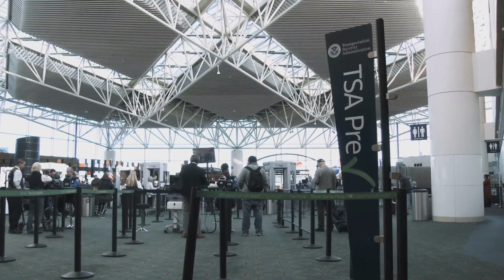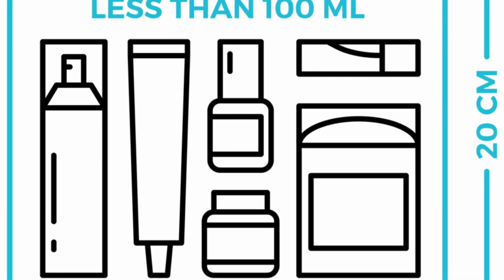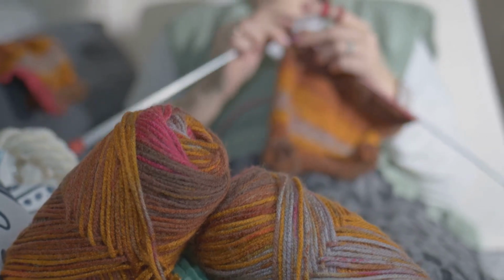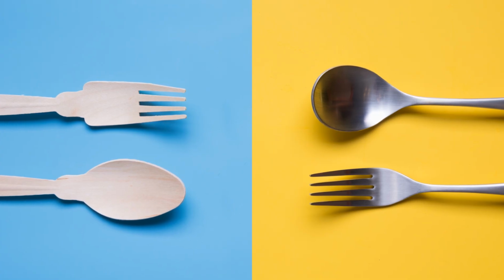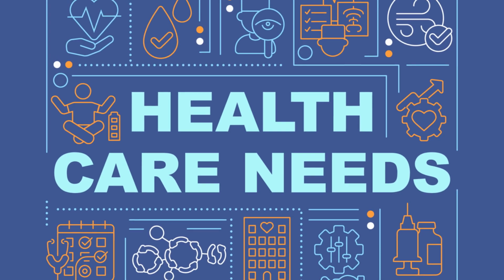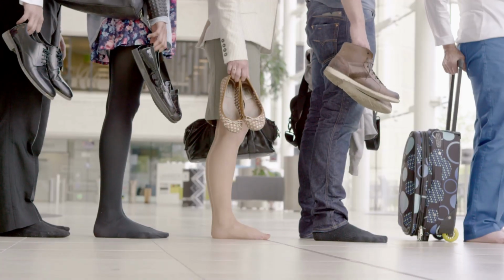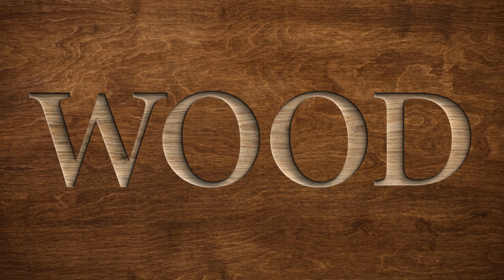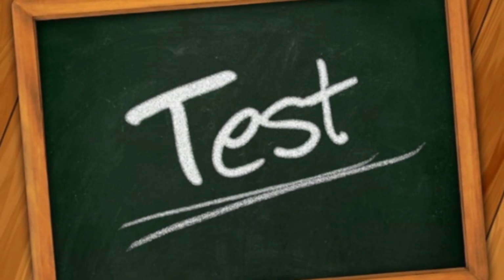Airport Security Rules That Make No Sense!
Airport Security Rules that make no sense! Are you tired of overpacking or underpacking for your trips? Want to know the TSA secrets to maximize your luggage space without getting in trouble with airport security?

In this video, we'll show you what you can REALLY pack in your luggage, from essentials to surprising items you never thought you could bring! From packing hacks to TSA regulations, we've got you covered. So, sit back, relax, and get ready to become a luggage-packing pro!

Anker Power Bank

► Merino Wool Outift for Comfortable Travel

Portable Wallet Power Bank

Stay safe online with a single click
+ 6 months free and starting from $3.39 per month

Luggage Tracking Device for Android Users
TSA Approved Luggage Lock

Time Stamps:
00:00:00 The Great Peanut Butter Panic (and Other TSA Jitters)
00:01:14 Liquids, Gels, and the Frozen Surprise
00:02:33 Needles, Hooks, and Pointy Things
00:03:09 Power Up! Navigating Batteries and Electronics
00:03:51 Surprising Silverware Rules
00:04:29 Medical Marvels Allowed
00:05:51 Toiletry Triumphs and Solid Solutions
00:06:25 Shoe Smarts and Space Savers
00:07:01 Packing Books and Baby Essentials
00:07:44 Cremated Remains
00:08:16 Your TSA Triumph Awaits!
00:08:52 My Final Thoughts